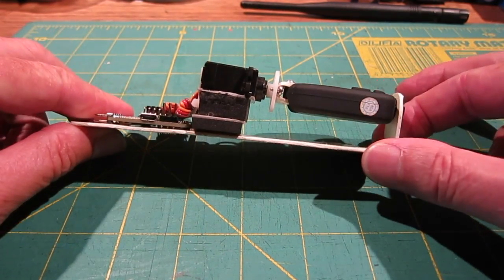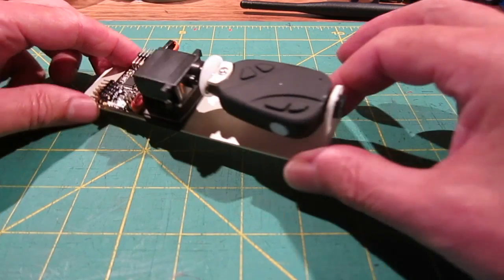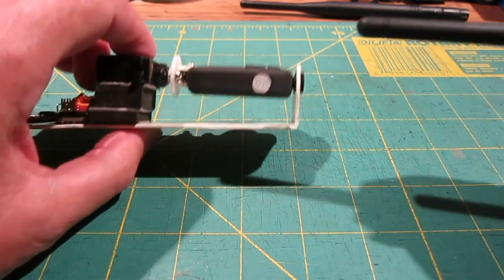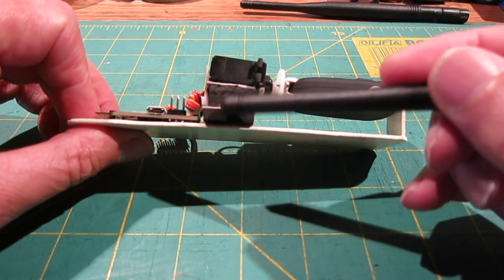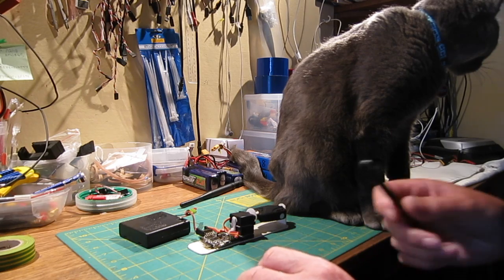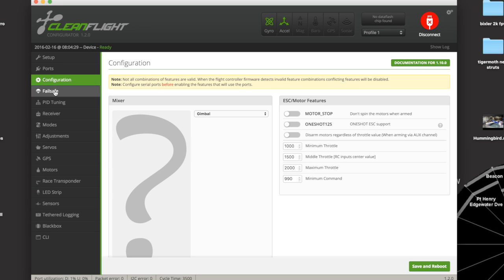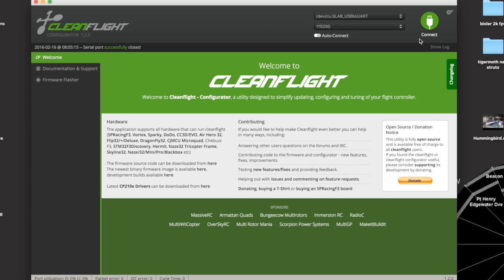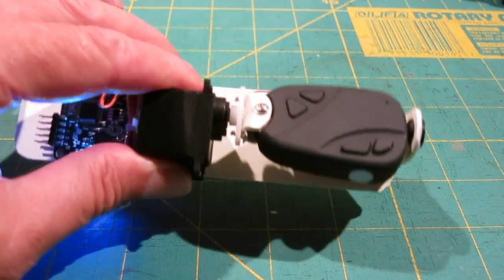Simple Roll Gimbal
Naze32 based, one-axis camera gimbal. 59g all up weight. 808 #16 camera, Corona DS939MG servo. Thanks to 7demo7 and Painless360 for the inspiration.